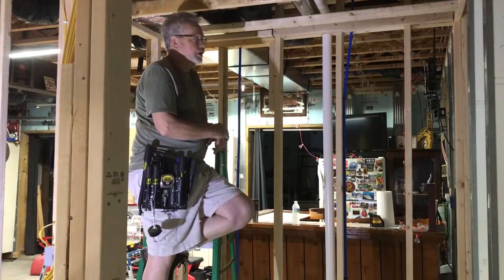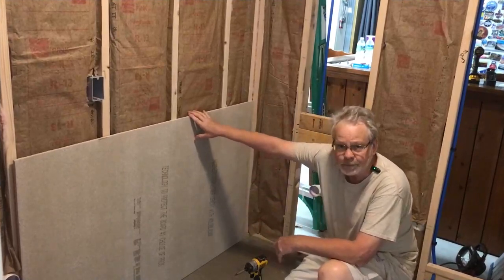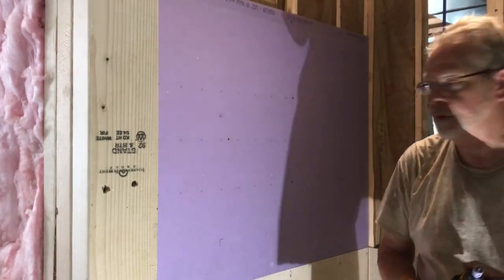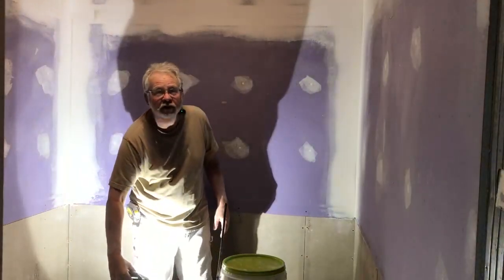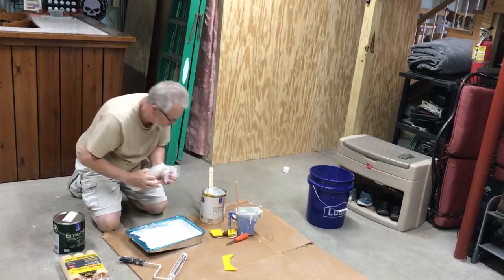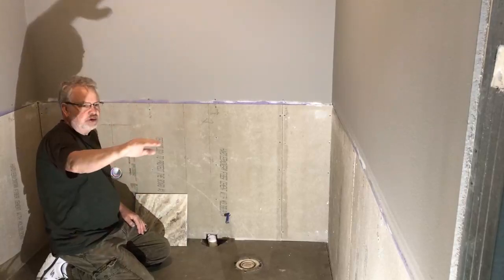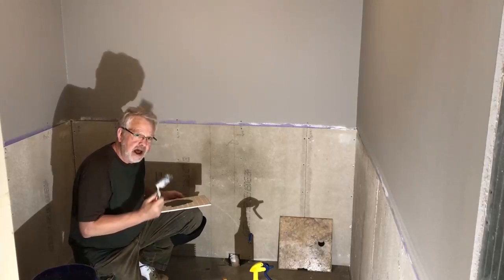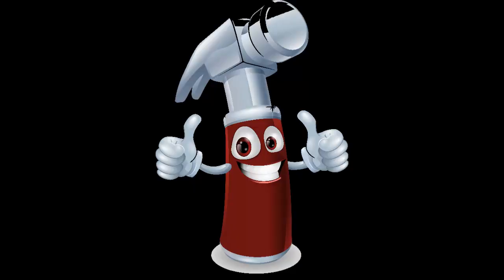How To.... New Basement Bath Project Phase Two:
How To. New Basement Bath Project Phase Two: insulation , Wood celling, Drywall, Painting, Ceramic tile